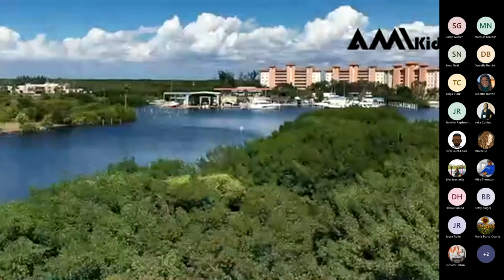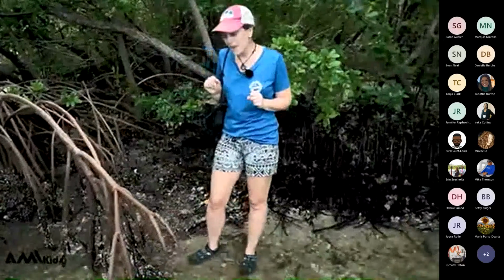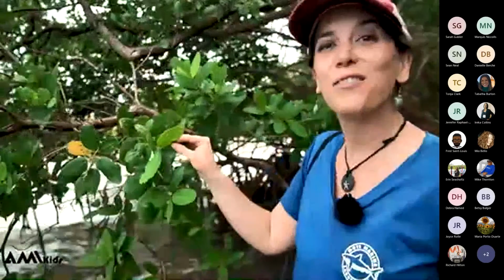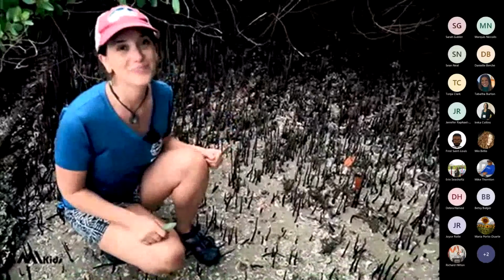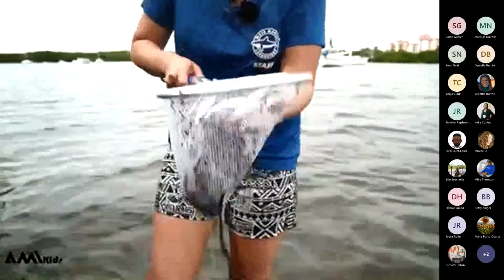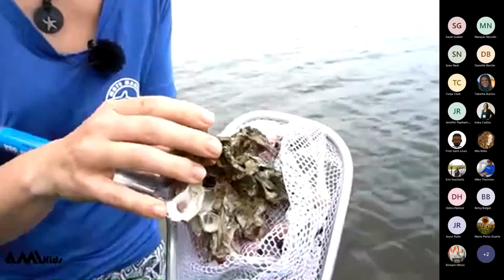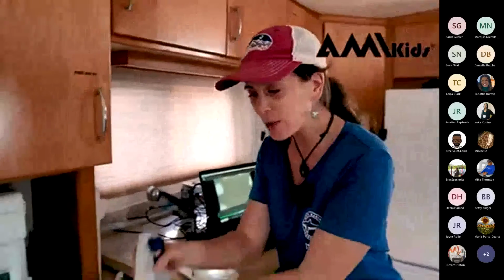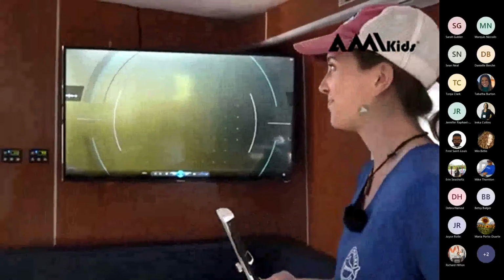Virtual Floating Classroom | AMIkids and MOTE Marine Laboratory & Aquarium.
AMIkids recently hosted a live virtual floating classroom event for their youth. More than 150 youth participated in the event, hosted by Alison Goldy, a marine biologist at Mote Marine Laboratory & Aquarium.

The event educated the youth on a myriad of important topics concerning marine ecosystems and provided real time Q&A for the participants!